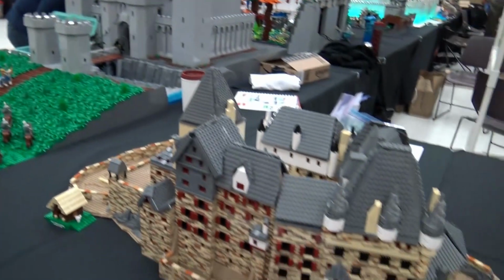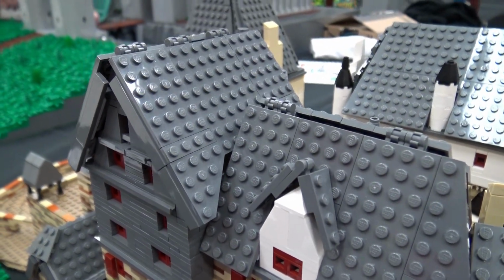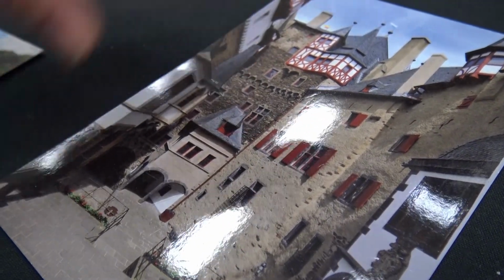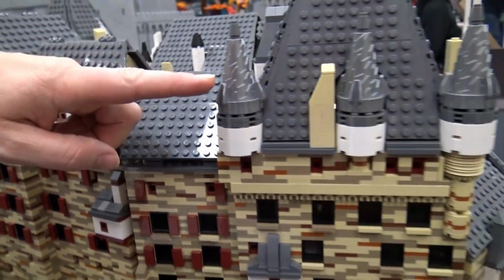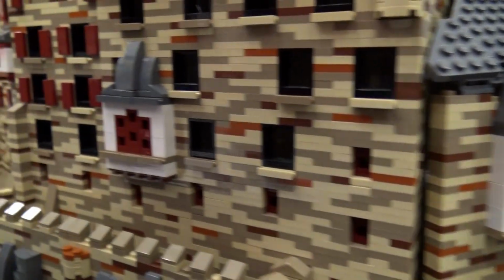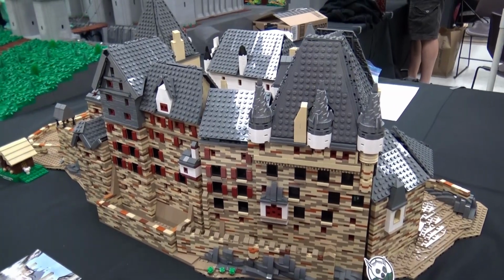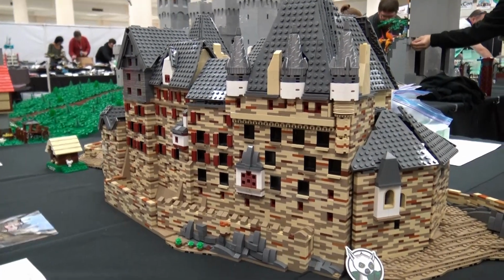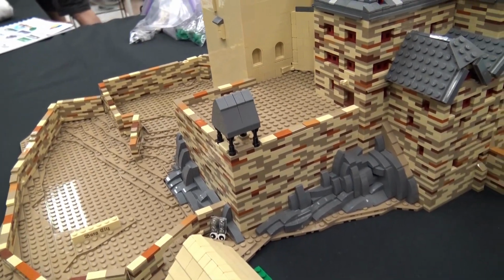LEGO Burg Eltz Medieval German Castle | BrickCon 2016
Beyond the Brick's Joshua Hanlon talks with Alice Finch about her LEGO model of Burg Eltz Castle in Wierschem, Germany.